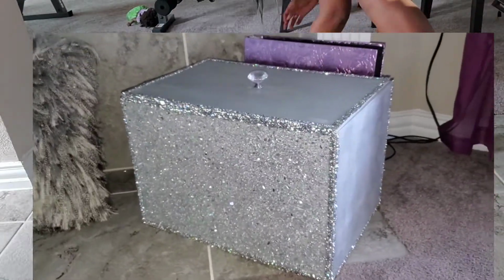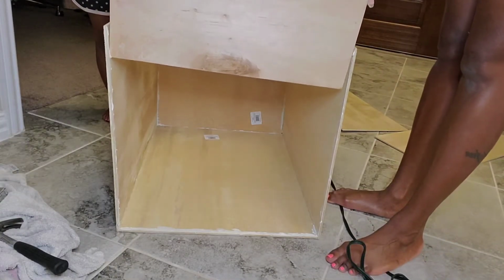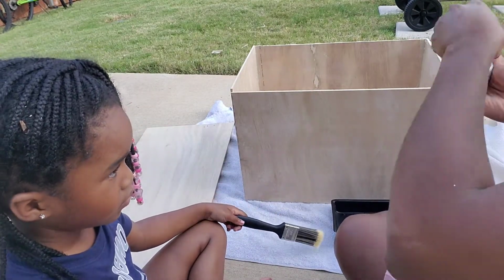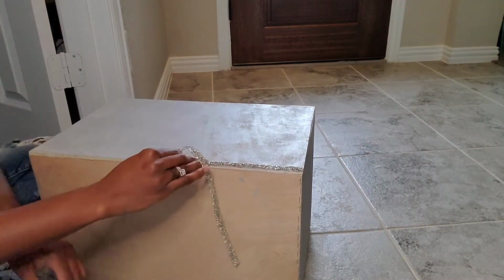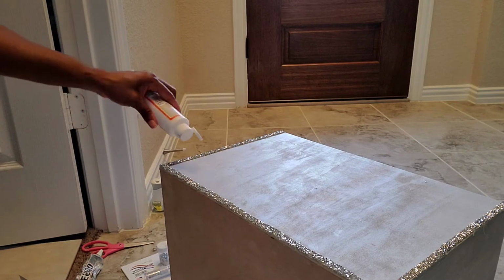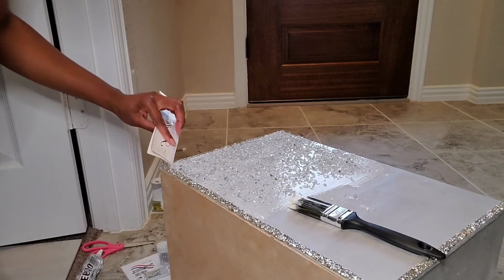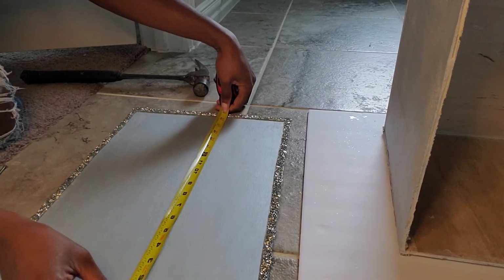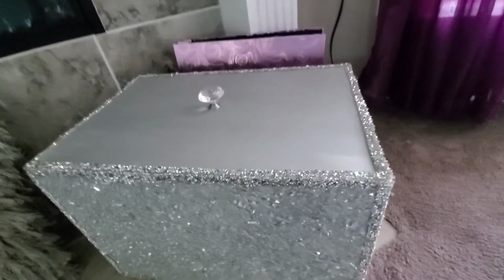DIY Glam Storage Box w/ crushed glass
DIY Glam Storage Box tutorial with crushed glass